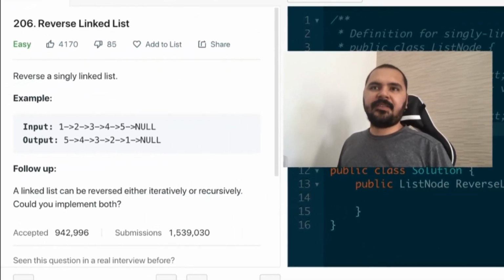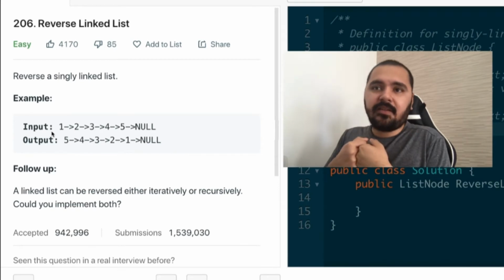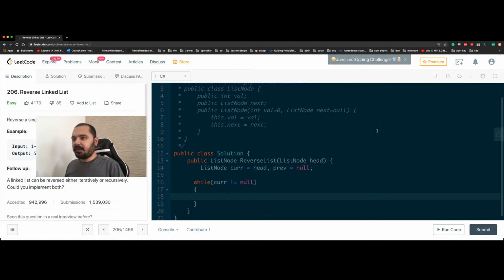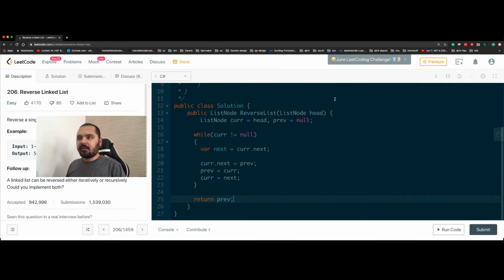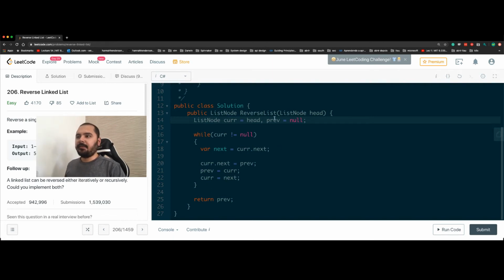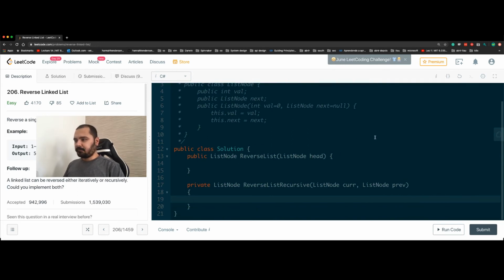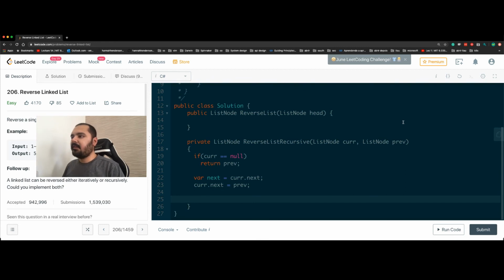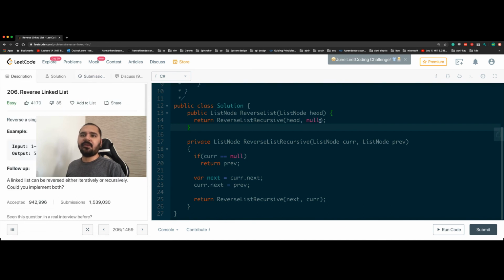LeetCode 206. Reverse Linked List